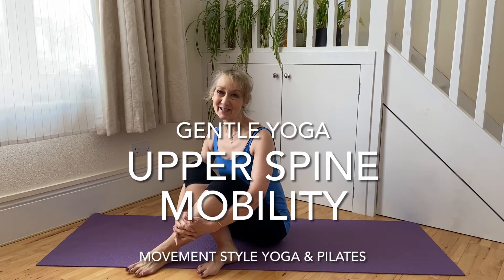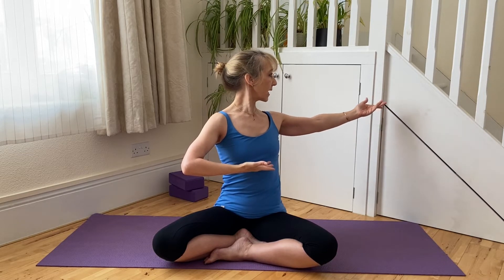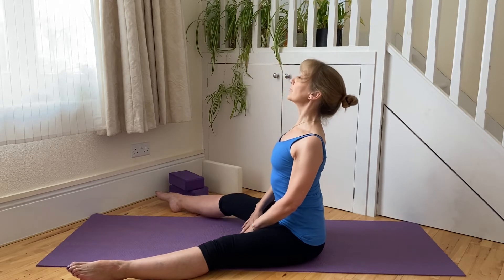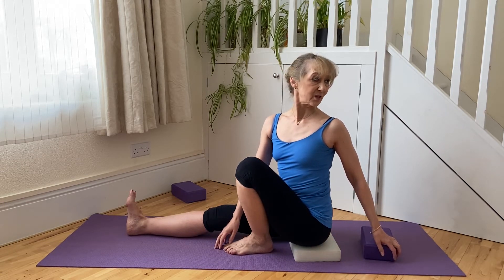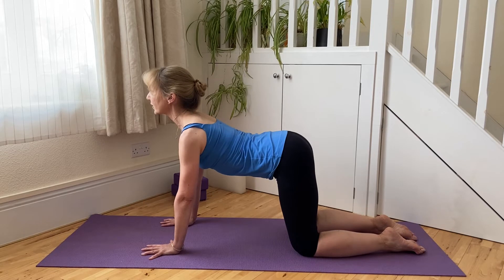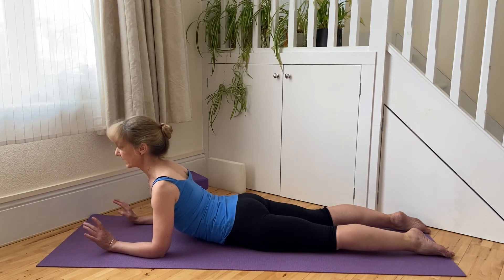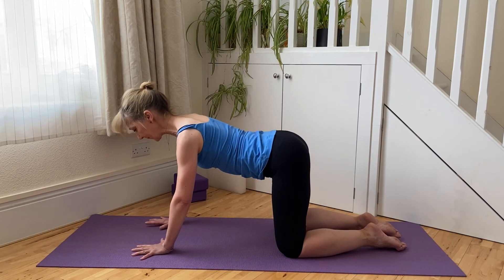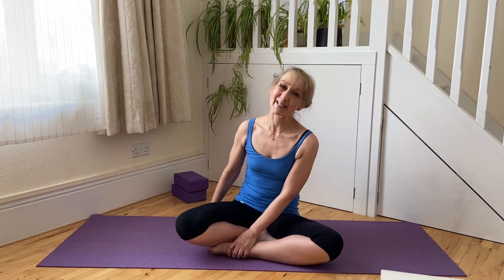Yoga -- Gentle Upper Spine Mobility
Gentle Yoga sequence for releasing the upper spine, neck and shoulder muscles. This practice is based on the mat in seated, all-fours and prone. A relaxing sequence which is ideal for Beginners or anybody with tension in their upper back neck and shoulders. This video also makes a great lead-in practice for the "Standing Series" video in the "Upper Spine Mobility" playlist (to be released 00.00 on 19th November 2022).

Health Advice: Every reasonable effort has been made to ensure that the content in this video is safe but as I cannot be in the room with you, the responsibility for participating in any exercise or individual activity rests with you. If you normally modify movements due to injury, pregnancy, physical conditions, please make sure you keep doing so, and use pillows, blankets or other objects as props to support your practice. If at any time during this video you feel any unusual pain or discomfort, you should stop exercising immediately.